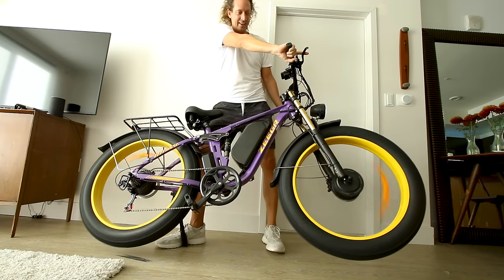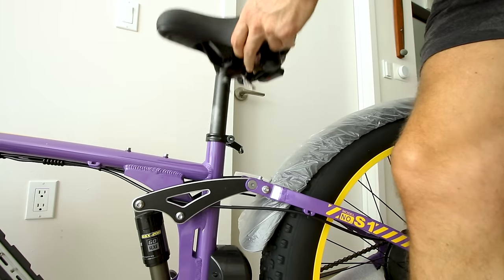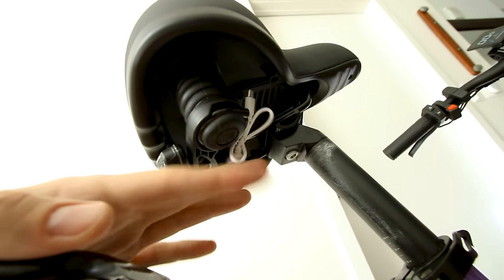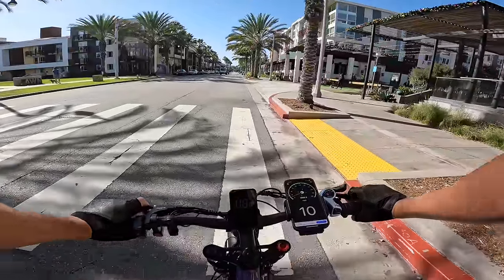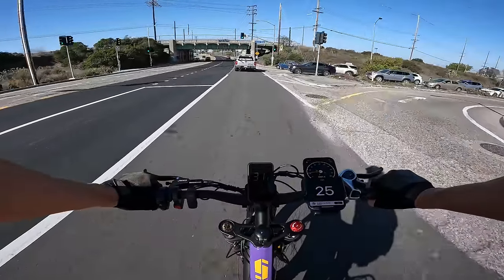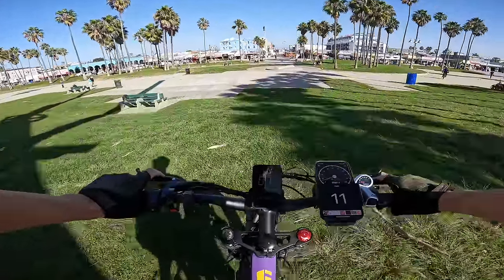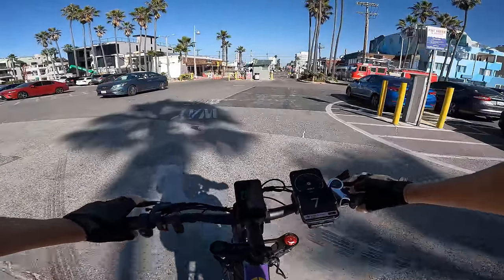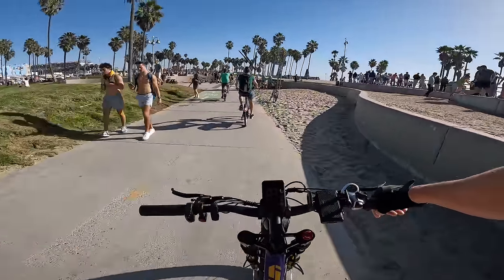This Cheap AWD 35 MPH ebike is SAVAGE - BoomBike Zeegr S1 Review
- Click here then use RIDEON8OFF for extra $120 off and to also support my reviews!
If you're looking for a full suspension dual motor ebike capable of hitting nearly 35 mph for under $1500, the BoomBike Zeegr S1 may be the ticket.
This electric bike isn't perfect, but it definitely packs a punch for its price point when comparing it to the big names in the ebike space.